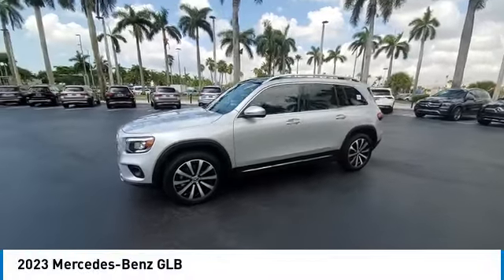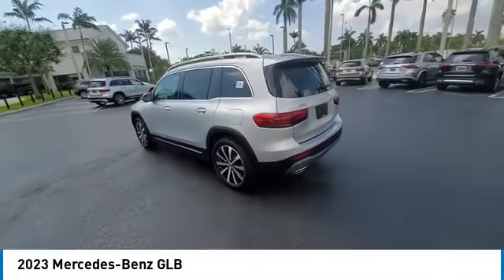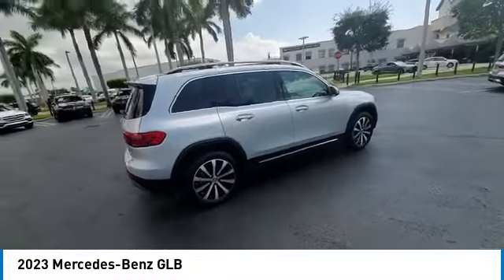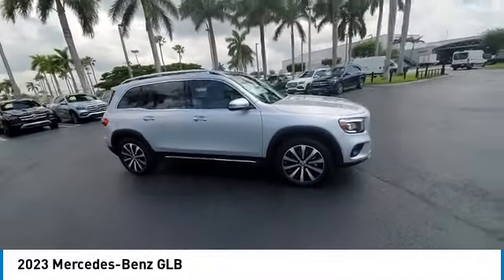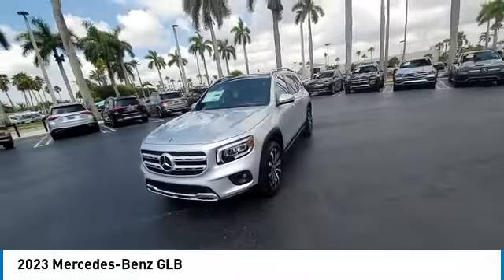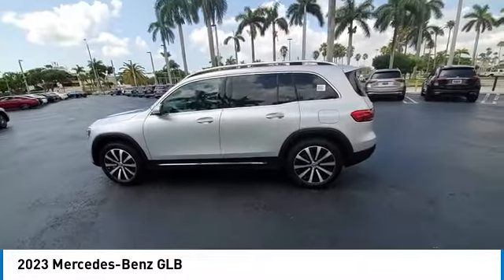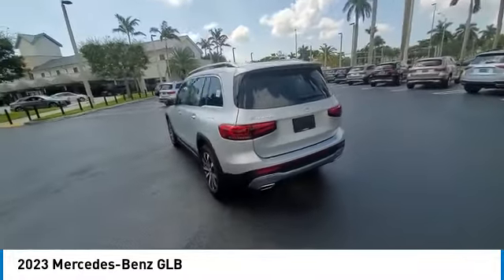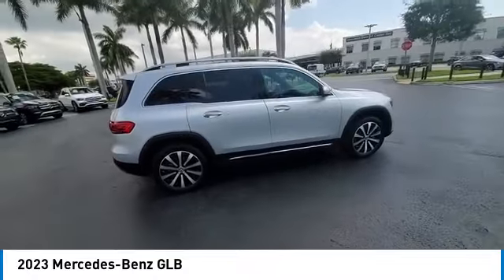2023 Mercedes-Benz GLB near me Cutler Bay, Homestead, Miami, Kendall PW328232 PW328232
New 2023 Mercedes-Benz GLB near me Cutler Bay, Homestead, Miami,FL at Mercedes Benz of Cutler Bay.